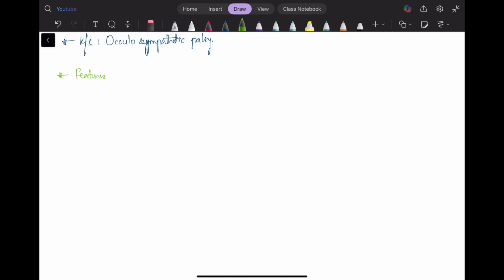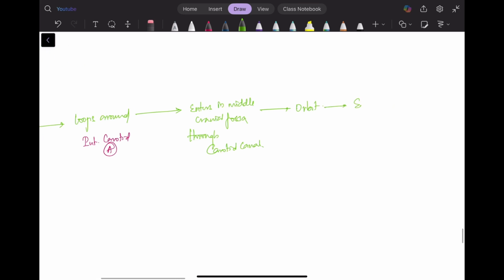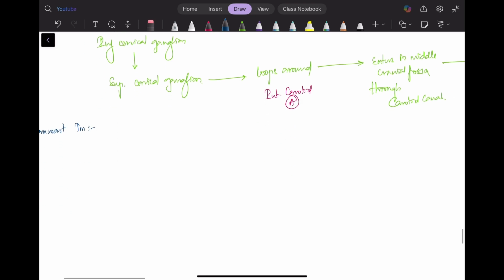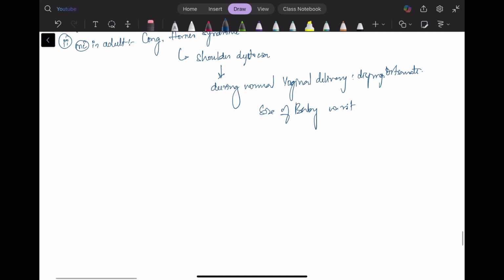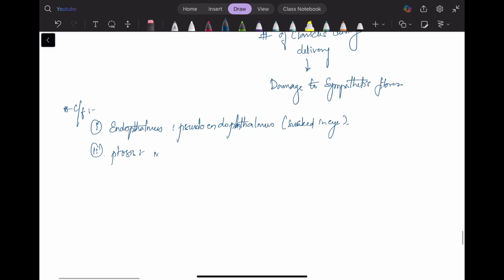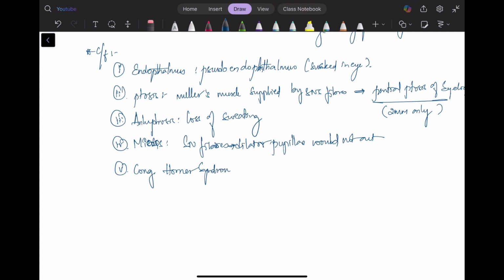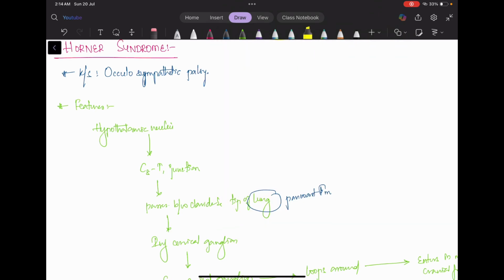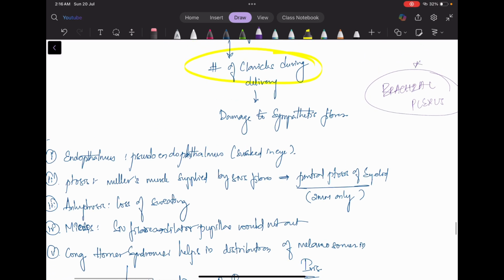HORNER SYNDROME || ophthalmology || mbbs3rdyear || BRAINLESSMEDICO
HORNER SYNDROME  IS VERY IMPORTANT TOPIC IN OPHTHALMOLOGY .

HOPE YOU PEOPLE ARE ENJOYING WELL WITH THE VIDEOS

NOTES PLAYS VERY IMMPORTANT ROLE IN MEDICAL LIFE .HAVE YOUR HANDWRITTEN NOTED SO IT HELP YOU ….

FOLLOW ON INSTA : @BRAINLESSMEDICO FOR SHORT OR LATEST UPDATES

IF ANY DOUBTS USE COMMENT SECTION OR DM ON INSTA ……

THANK YOU …. TAKECARE